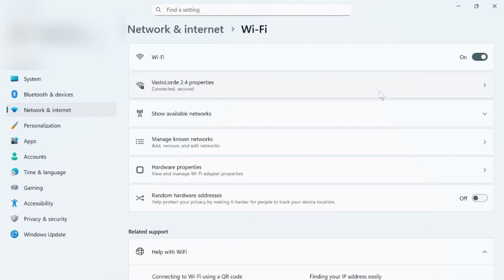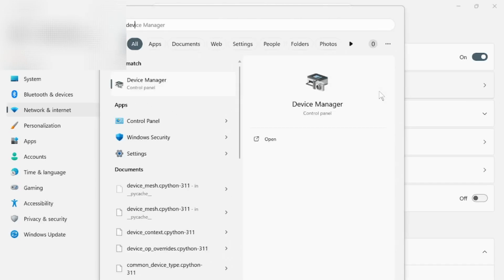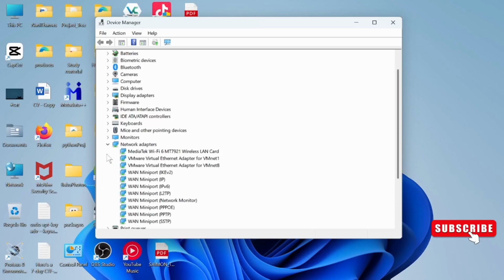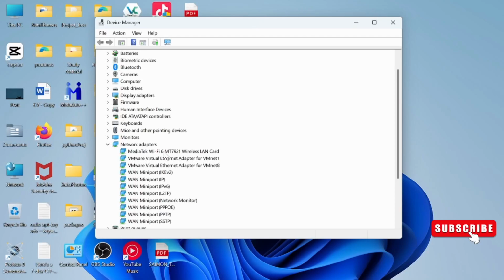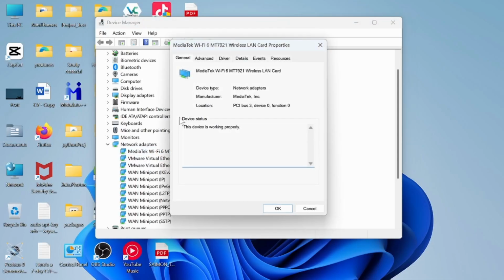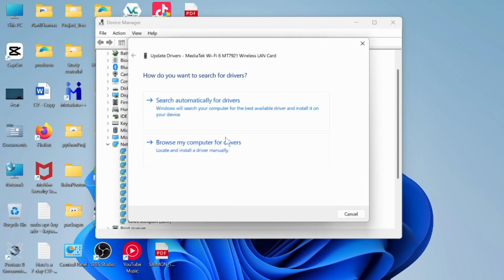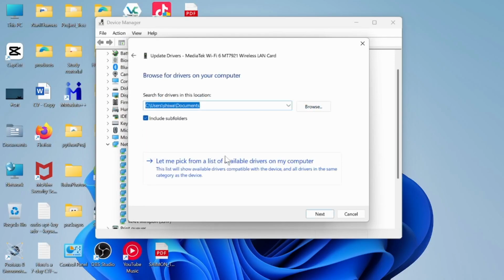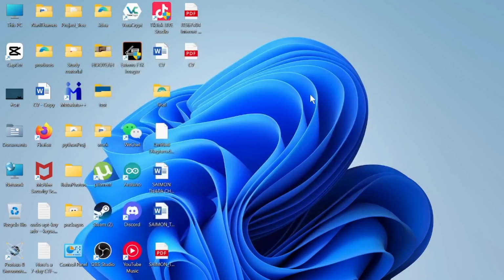How to Fix internet Connection Problem Windows 10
Want to fix internet connection problems on Windows 10 and get back online quickly? This video will guide you through the steps on how to fix internet connection problems on Windows 10 easily and efficiently. Whether you're asking, "Why is my internet not working on Windows 10?" or need help troubleshooting connection issues, this tutorial has you covered. Learn the steps to restore your internet and enjoy uninterrupted browsing. Watch now to see how you can fix internet connection problems on Windows 10 today!

Timestamps:
00:00 How to Fix Internet Connection Problem Windows 10
00:10 Why Is My Internet Not Working on Windows 10?